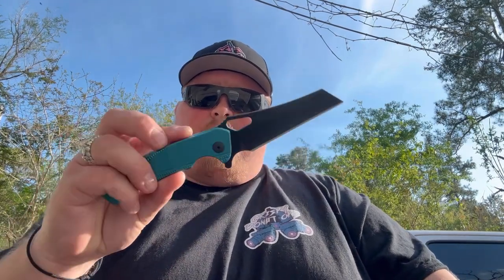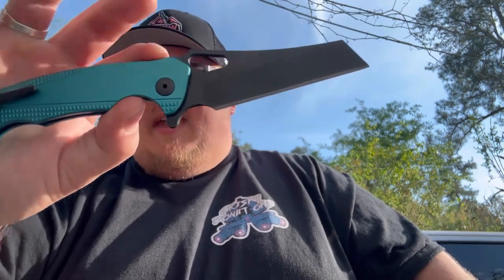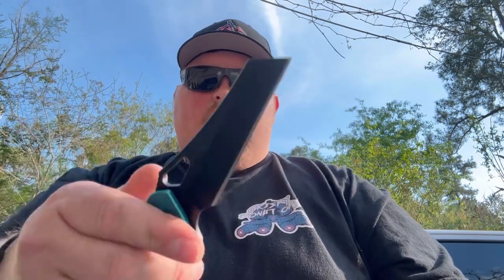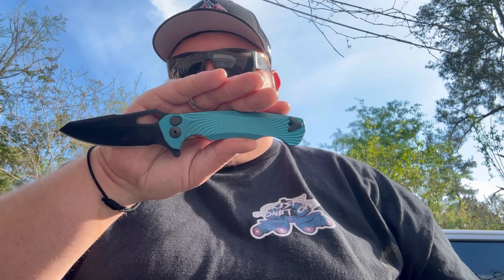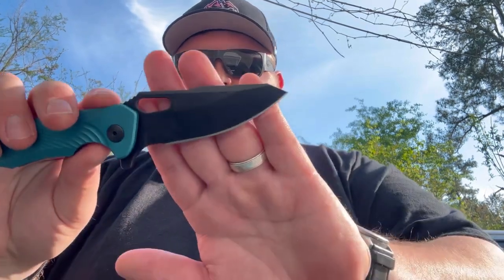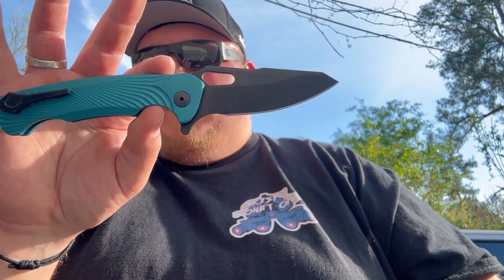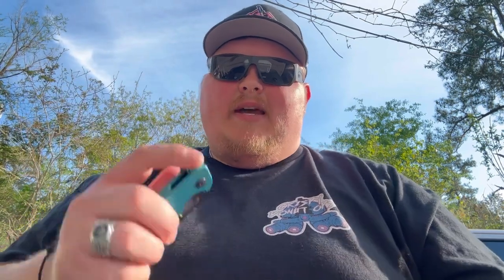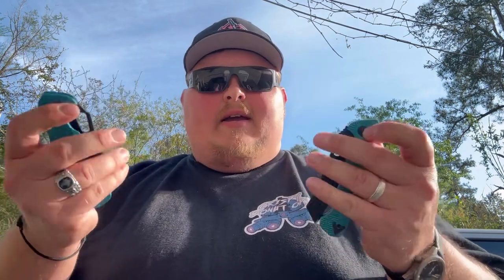DEAD RECKON RIDGEBACK - CRISPY DONUT COMMUNITY EXCLUSIVE COLOR-WAY - CDC EDC - DROPS TODAY 5PM EST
Monday 03/25/24 5pm EST